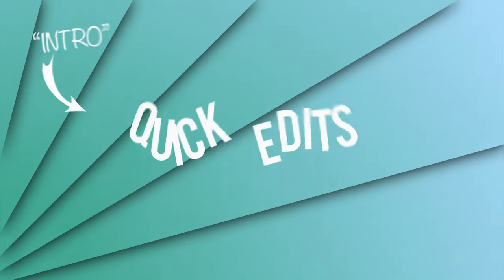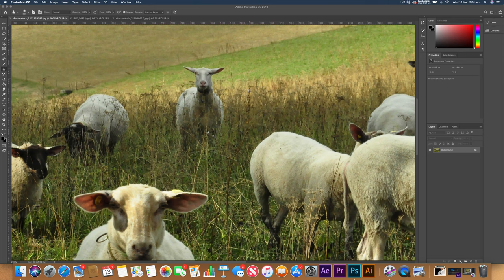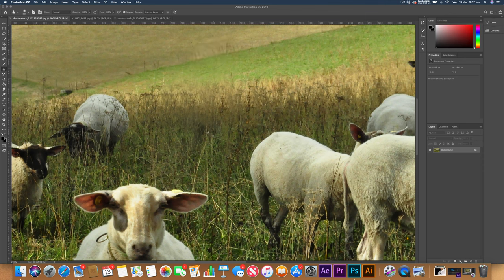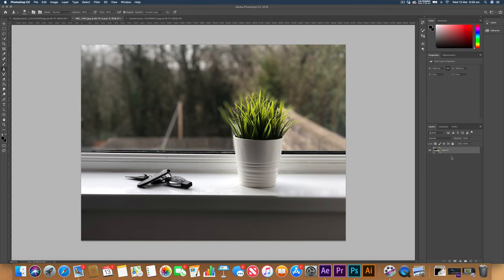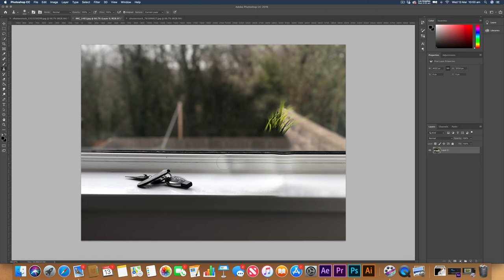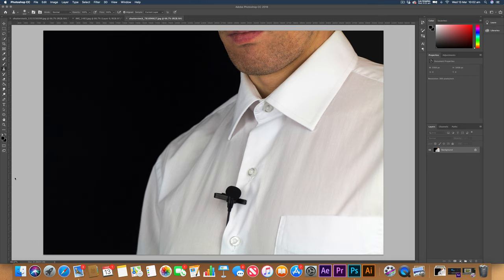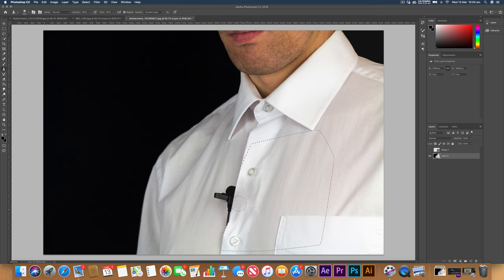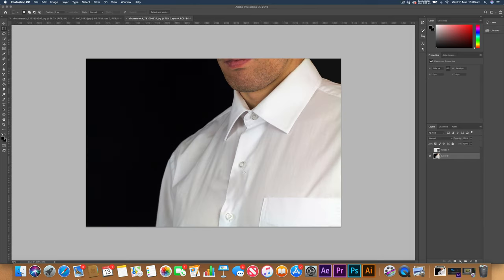How to use the Clone Stamp Tool in Photoshop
In this video I show you 3 example for when you'd want to use the close stamp tool in photoshop to remove a subject.

New Tutorials Uploaded every Tuesday and Friday